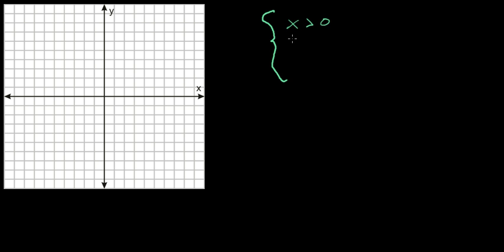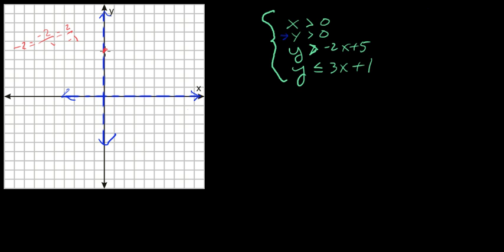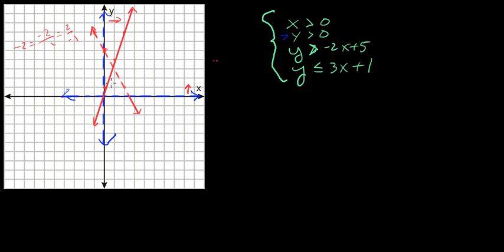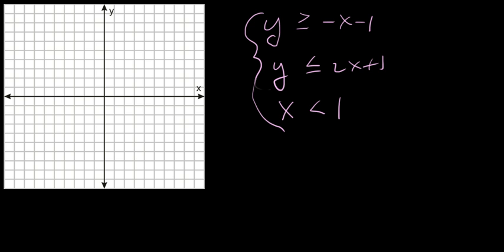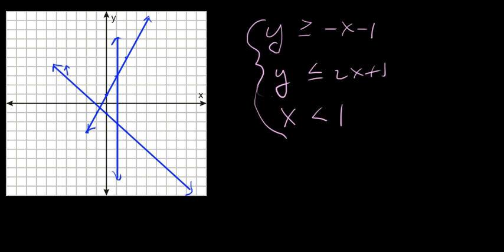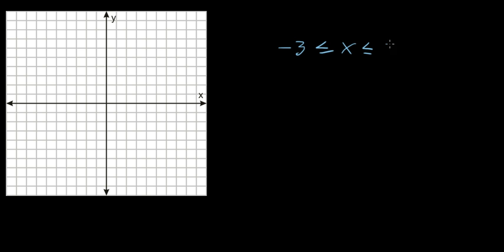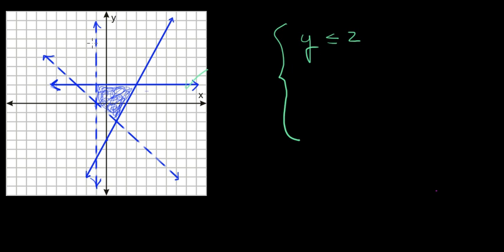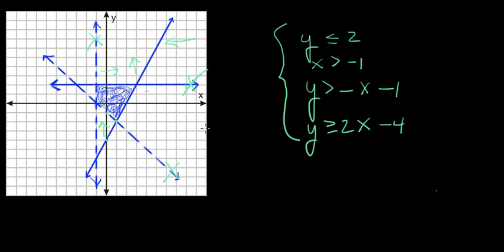Systems of Linear Inequalities